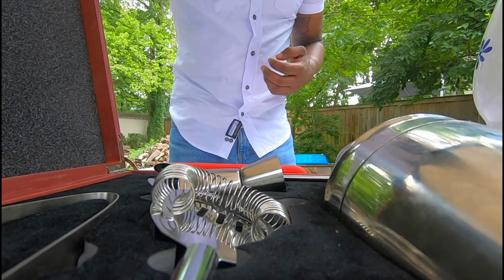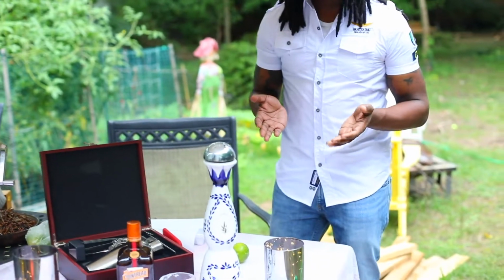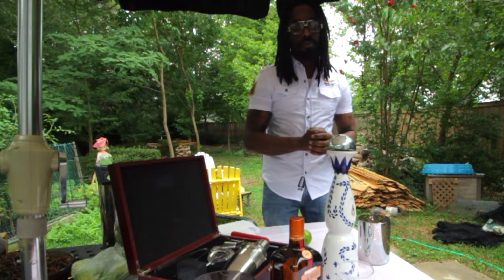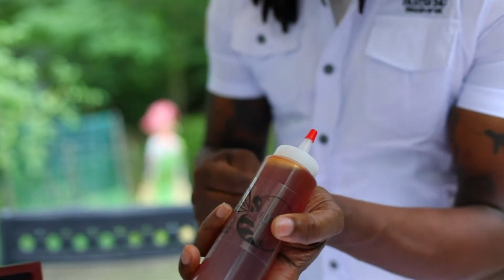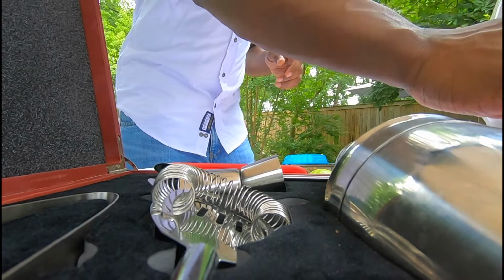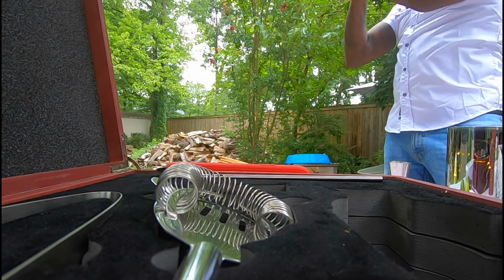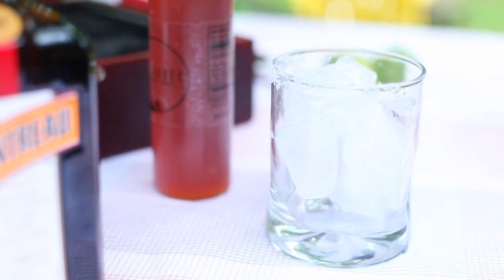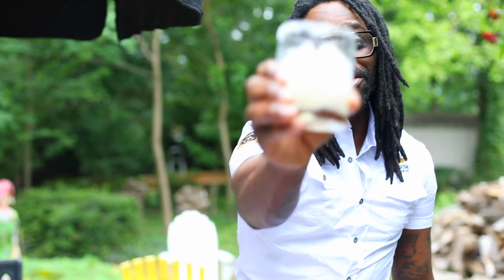backpack_mo - Episode 4 - In The music Studio Recordings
Studio details:
Steve

Margarita recipe:
2 ounce tequila
1 ounce orange liquor
1 ounce fresh lime juice
1 ounce Firebee spicy honey